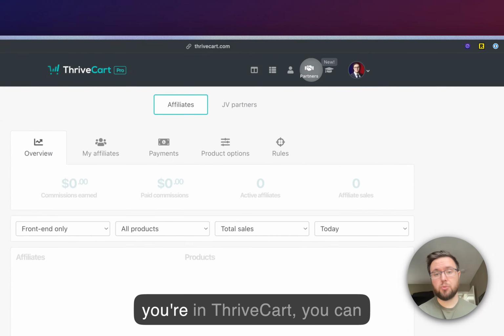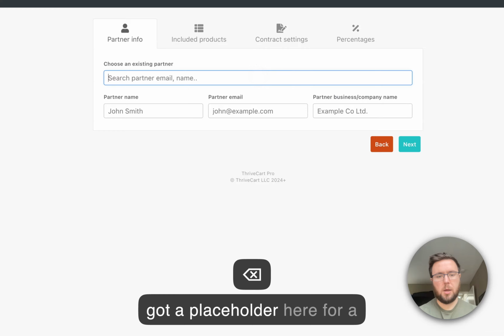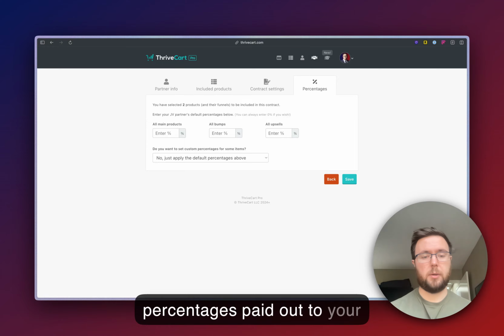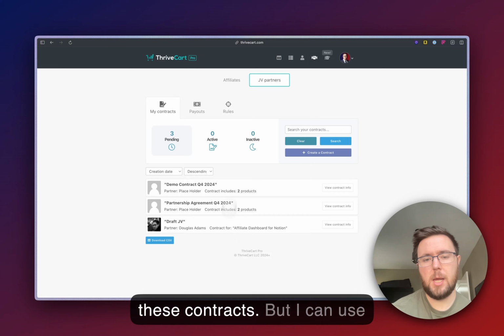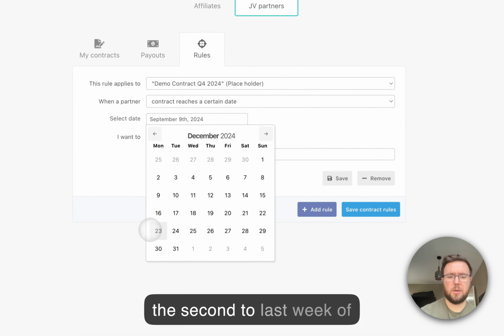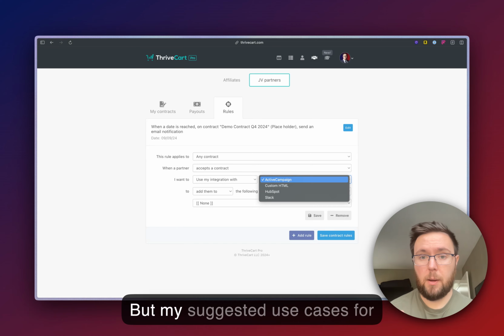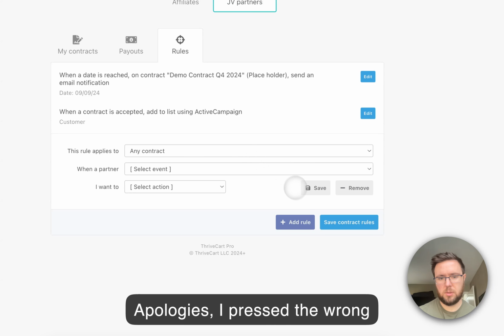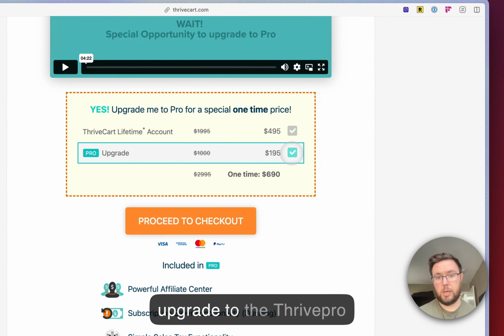How to Easily Manage Joint Venture Partnerships with ThriveCart's JV Contracts Feature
Hey there, Doug from DougDigital.co.uk here. In this video, I'm going to show you how to use the powerful Joint Venture (JV) Contracts feature in ThriveCart to streamline your partnership management.

As a digital marketing consultant, I know how important it is to have the right tools in place to build and scale your business through strategic partnerships. That's why I'm a big fan of ThriveCart's JV Contracts feature.

In this video, I'll walk you through how to quickly set up custom JV contracts with your partners, define the payment percentages for main products, bumps, and upsells, and automate key notifications and CRM updates to keep everything running smoothly.

You'll learn how to:
 • Create custom JV contracts with your partners
 • Easily manage payment percentages and payout schedules
 • Set up automation rules to stay on top of contract milestones
 • Maintain transparency and simplify the payout process

Whether you're a seasoned digital entrepreneur or just starting out, this video will show you how ThriveCart's JV Contracts can help you take your business to the next level.